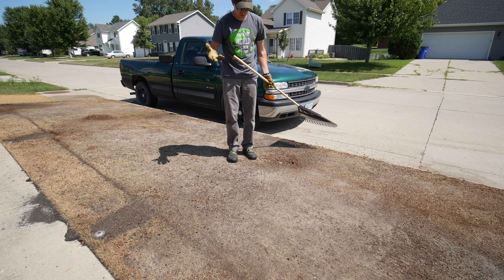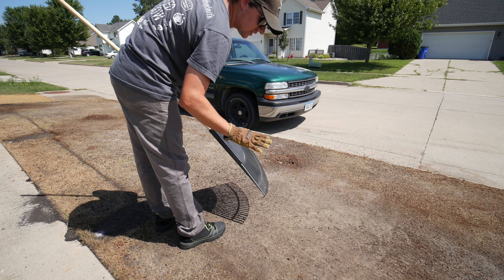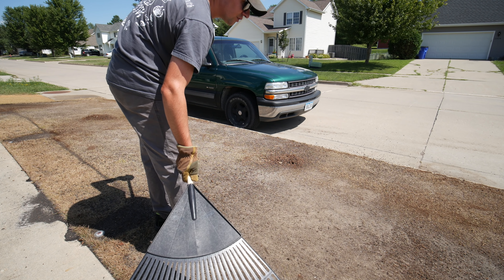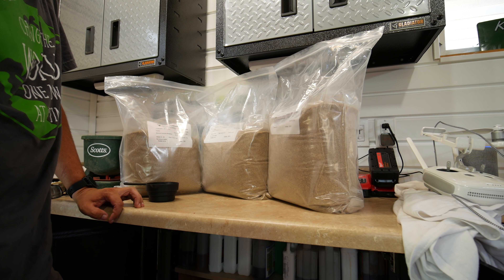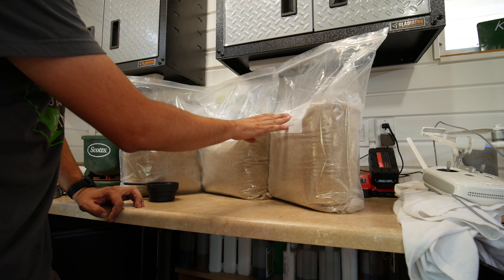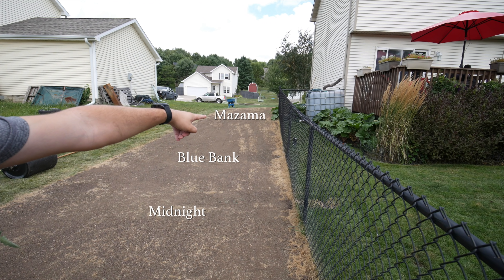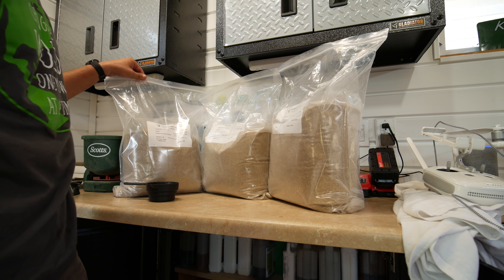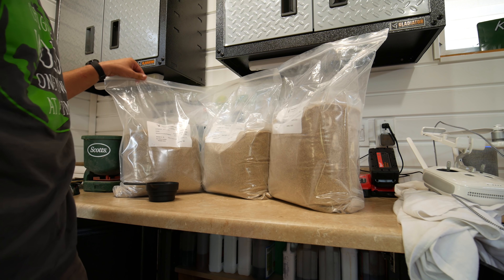Seeding for the FINAL Time // What To Do When Seed Washes Out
I am seeding my lawn for the final time...at least let's hope this it is for this section.  I had three seed washouts in this area so I decided to use the seeding blanket method again to hold the seed in place and of course we have had no rain since!  If your seed washes out while doing a lawn renovation, just keep it it. In the end your results will still turn out but sometimes it's just a bit more work.

Scotts Hand Spreader
Options for Biodegradable Stakes